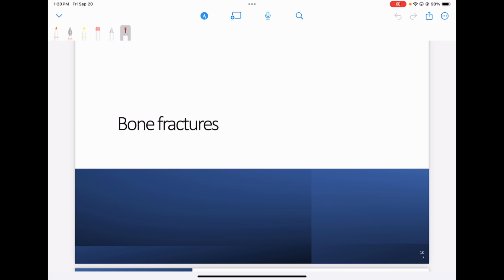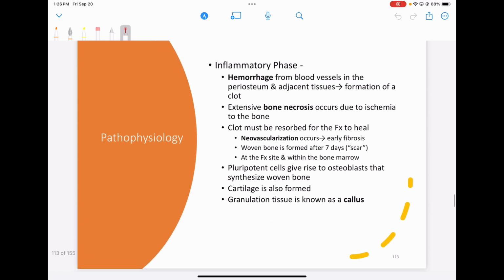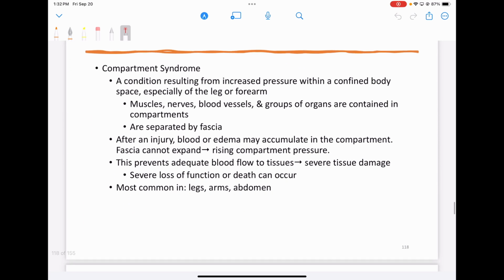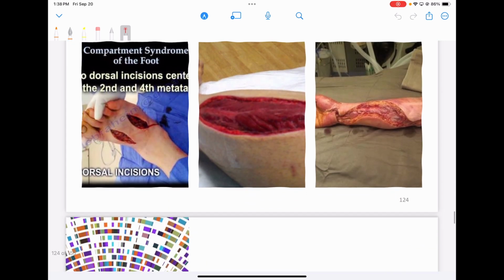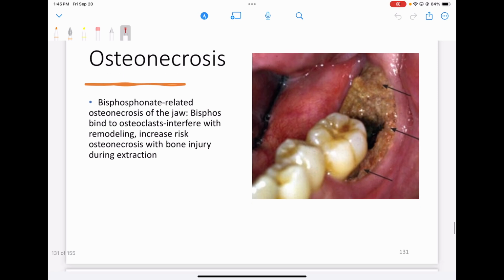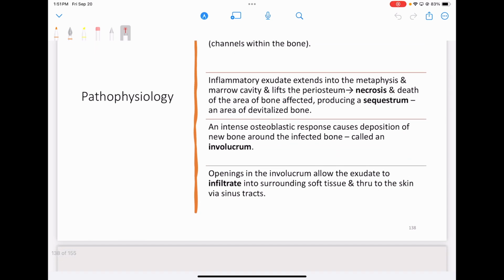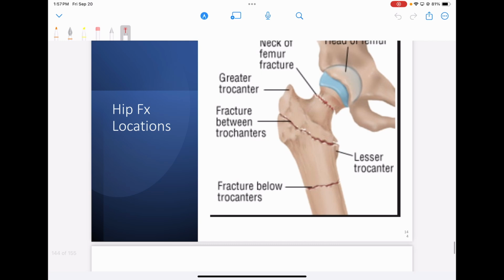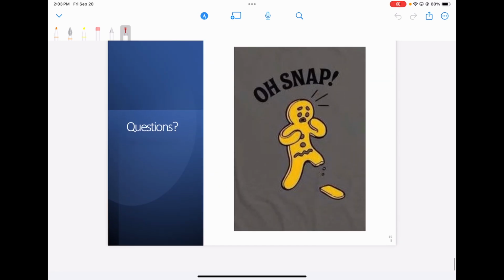Musculoskeletal Pathophysiology Part II